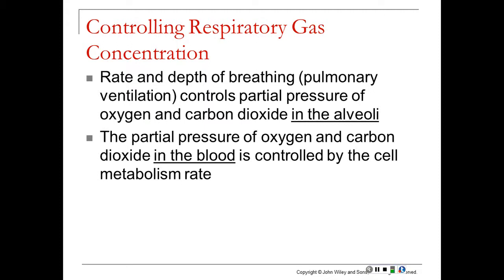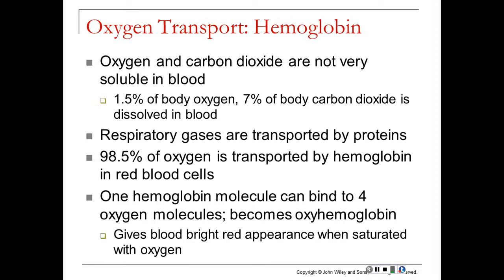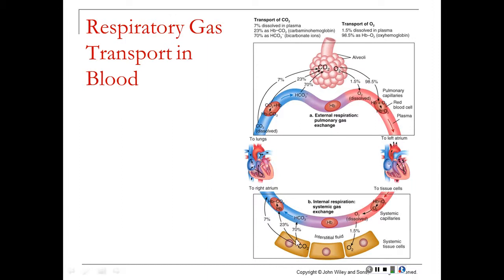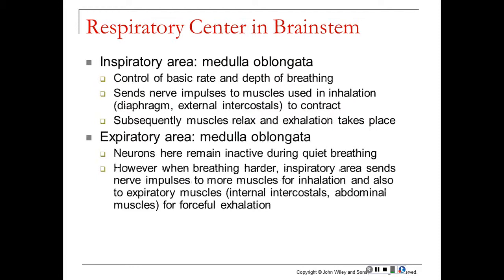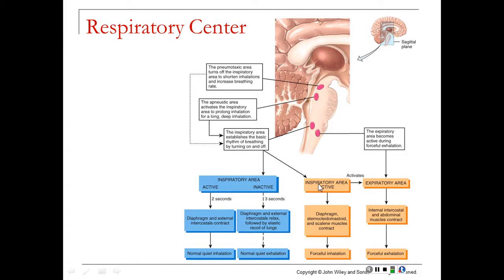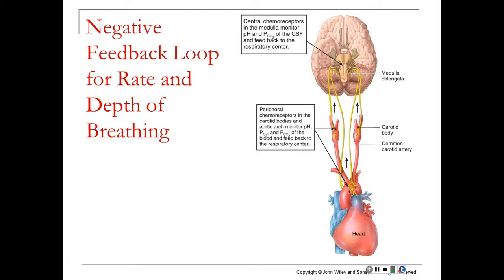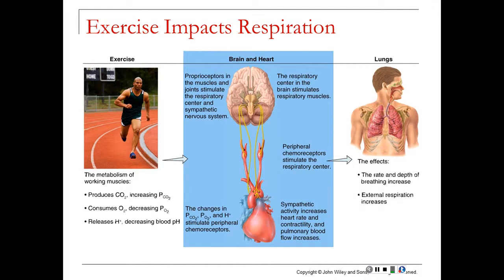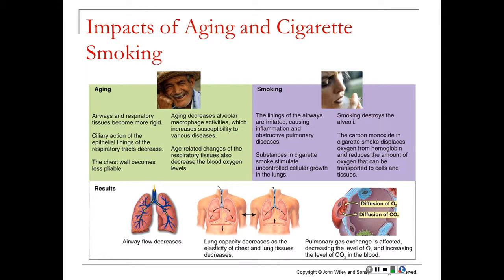Chapter 13 Part 2